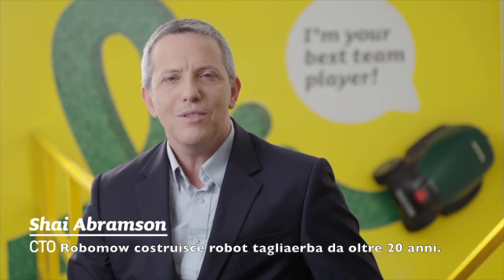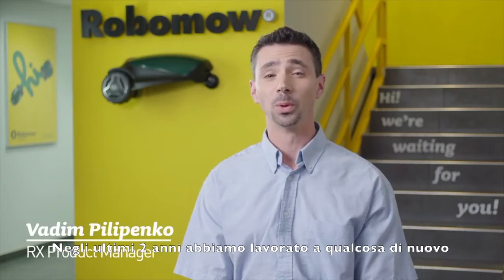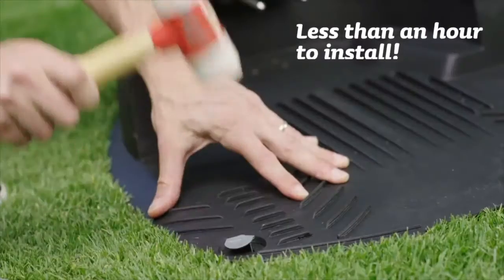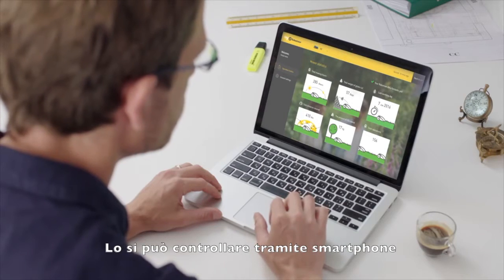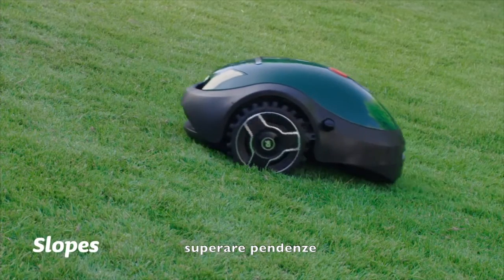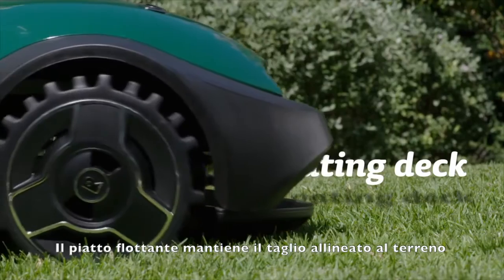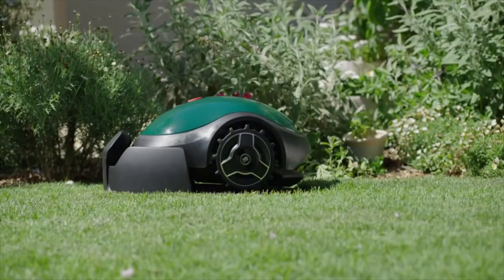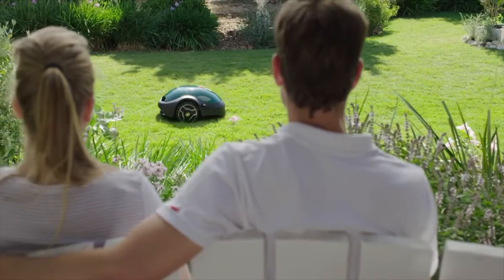Robot Tagliaerba economico Robomow RX 20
Robomow RX 20 è un robot tagliaerba economico di ultima generazione, compatto, preciso e facile da usare. Si aziona tramite un singolo pulsante ed è azionabile tramite una App per smartphone e tablet.

Grazie al piatto flottante, la robusta lama di taglio segue tutte le asperità del terreno mantenendo sempre un taglio preciso.

L'innovativo pattino posteriore garantisce inoltre una manovrabilità superiore.

Robomow RX 20 è adatto per giardini fino 200 m2.